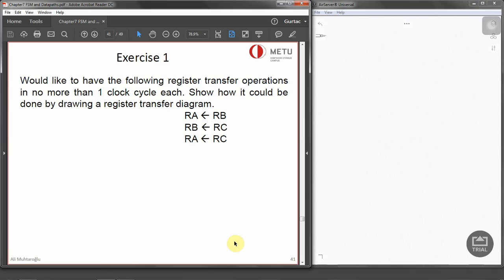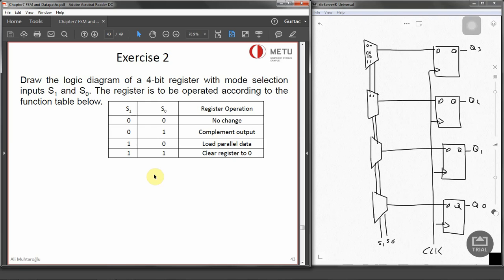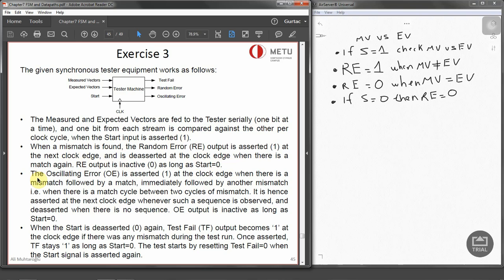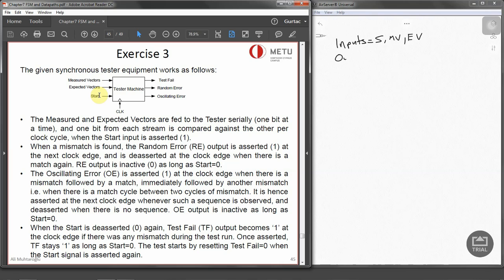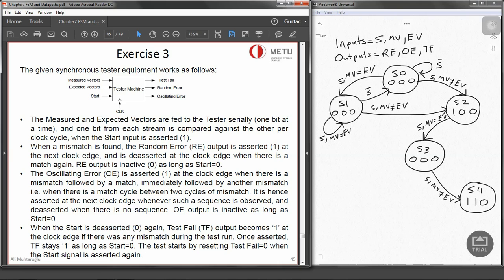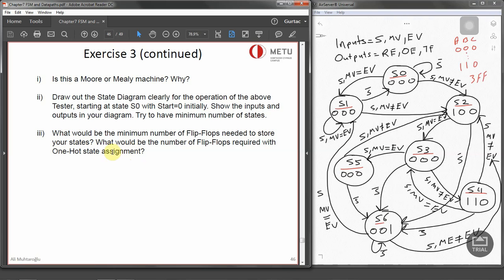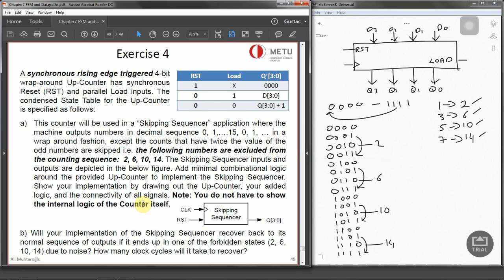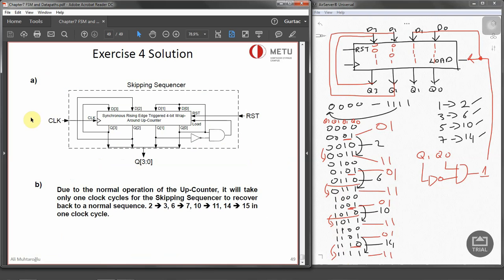EEE248 CNG232 Online Lecture6 CH8 FSMs and Datapaths Part2